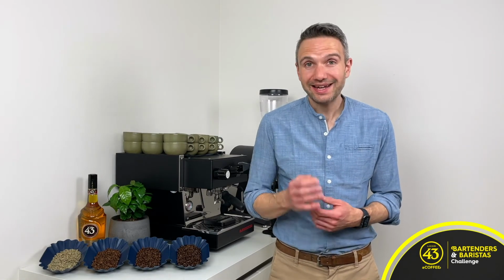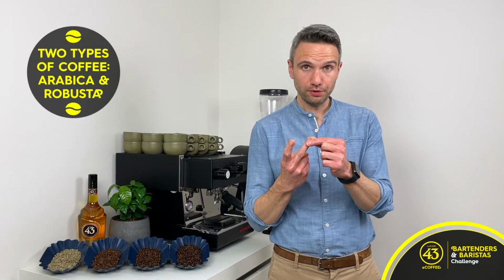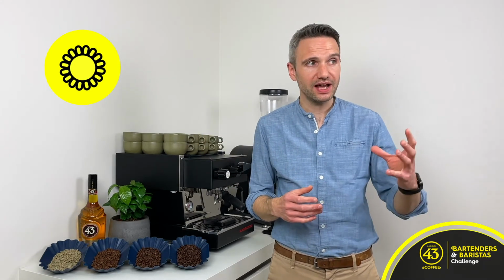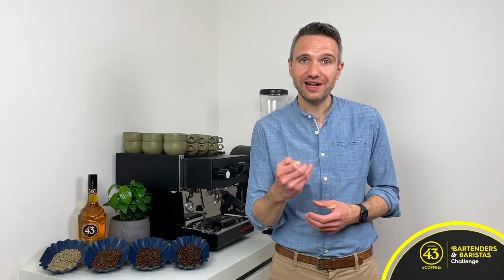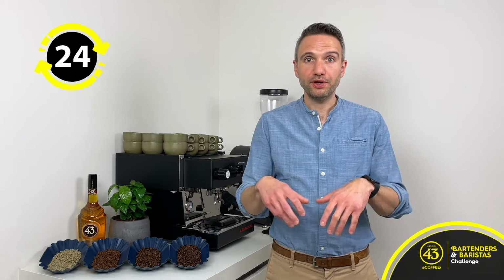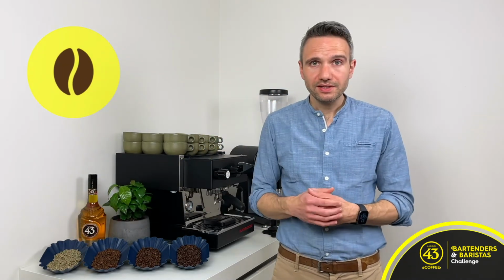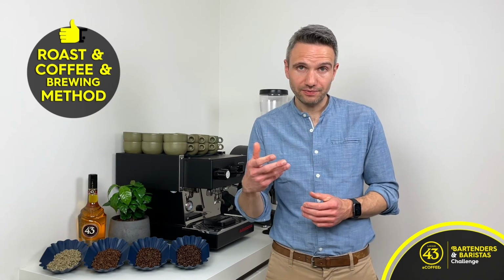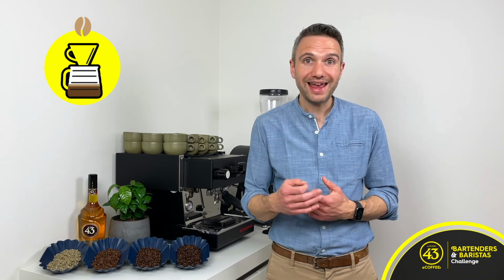Coffee flavours by Merjin Gijsbers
Merjin Gijsbers, jury of the Bartenders & Baristas 2021, explains where the coffee flavour comes from.